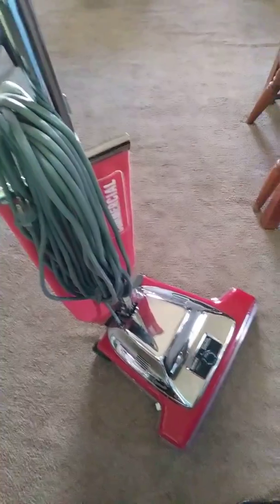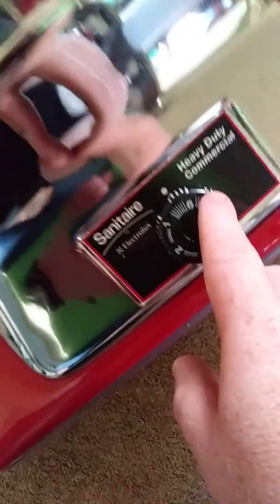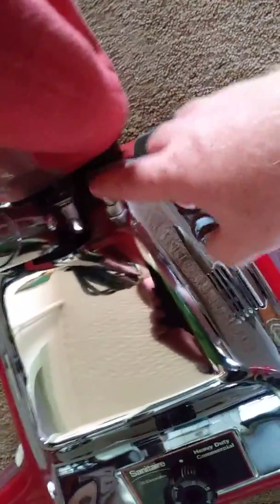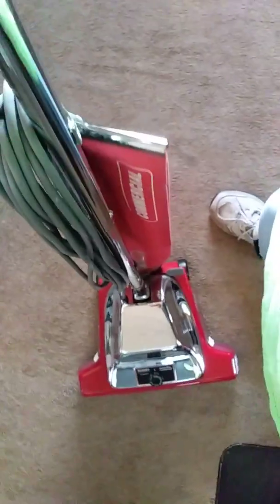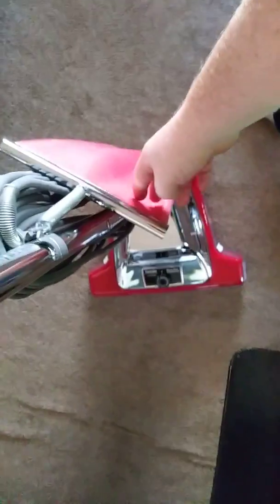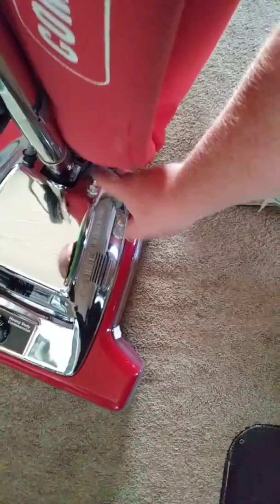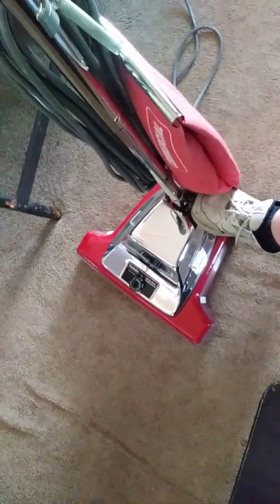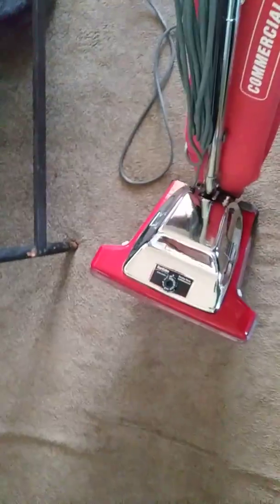My sanitaire SC 899 commercial vacuum